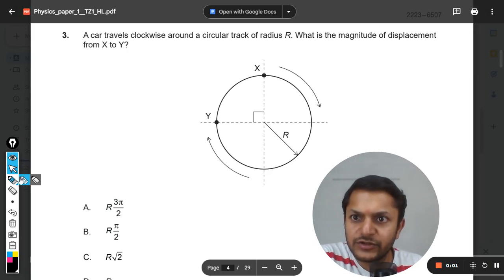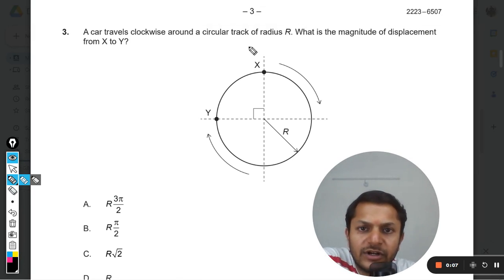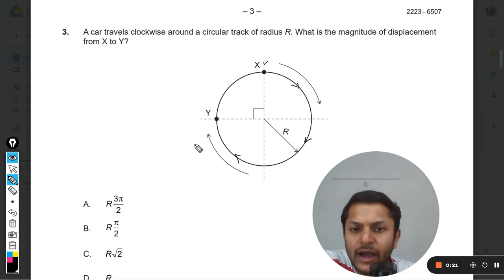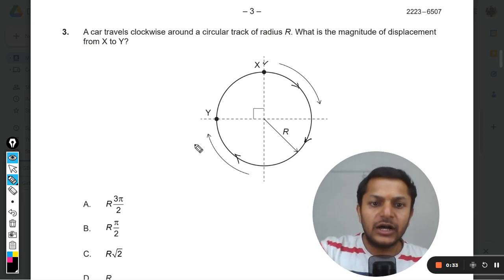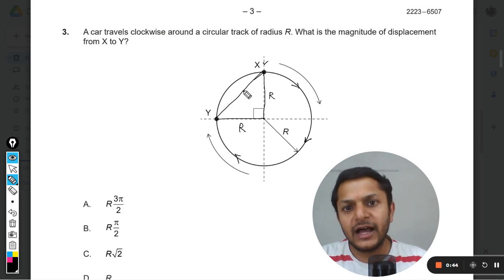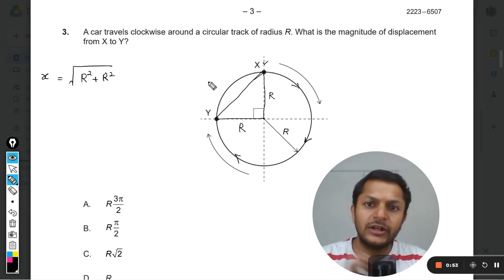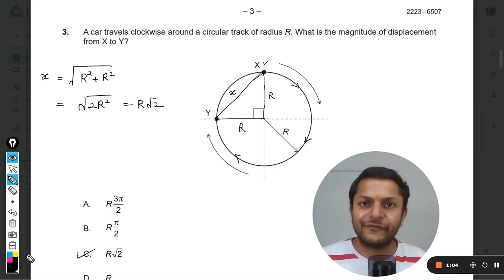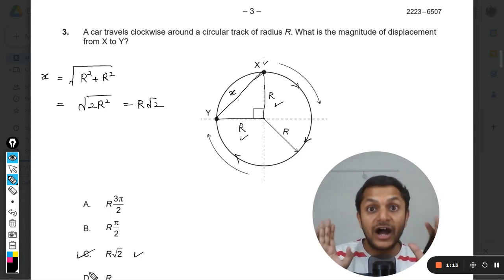A car travels clockwise around a circular track of radius R. What is the magnitude of displacement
A car travels clockwise around a circular track of radius R. What is the magnitude of displacement from X to Y?